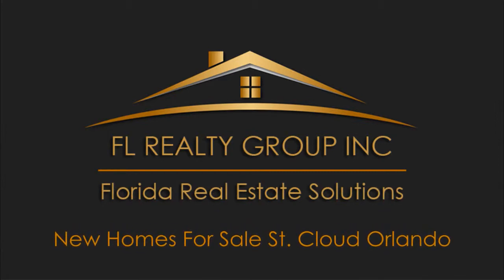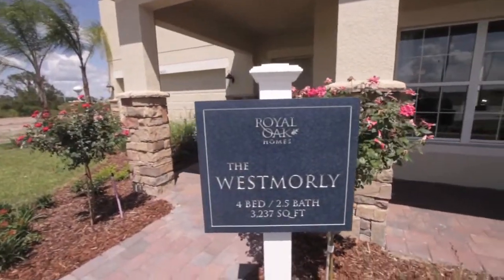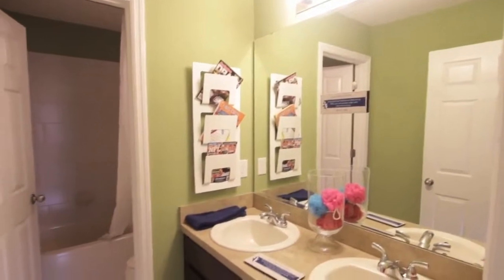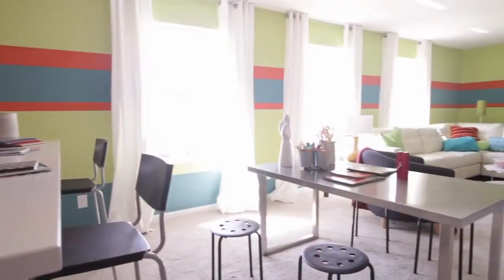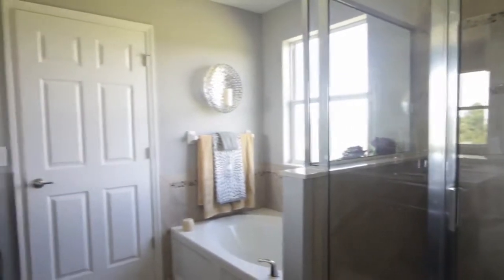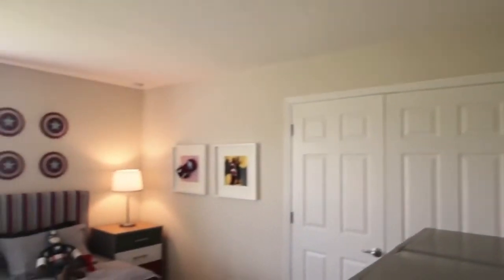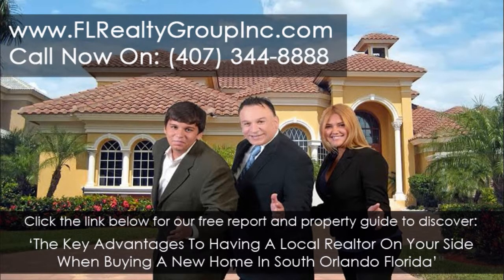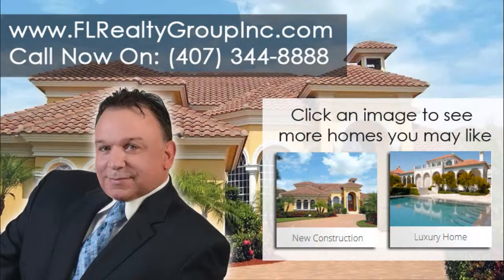New Homes For Sale St Cloud FL - St. Cloud FL Video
New Homes For Sale St Cloud, South Orlando Florida from FL Realty Group. and discover the key advantages to having a local realtor on your side when buying a new home in South Orlando Florida.

FL Realty Group would like to introduce you to high quality new home construction builders; Royal Oak Homes at Mallard Pond, St, Cloud.

Royal Oak Homes at Mallard Pond now open! We are featuring the most popular floor plan, The Westmorly.

Adjacent to a Publix and Winn Dixie shopping centers, easy access to shopping and the Florida Turnpike, Mallard Pond offers the perfect home at the perfect price from the Upper $100's. Royal Oak Homes offers its Academy Home series with 25 free upgrades and floor plans ranging from 1,695 to over 3,000 square feet.  Never have to pay extra for a luxury 5 Piece Master Bath!

Family and home.

Those are two of the most important words in any language.

They are synonymous with security, prosperity and happiness.

If you’re looking for a new home for your family in the Orlando area ...

Check out these great new homes and floorplans, located in beautful South Orlando, florida, just 30 minutes from Disney.

Then let our family help your family get into the right new home for you.

We’re FL Realty Group and we’ve been helping families just like yours find their ideal new home for more than 20 years.

We work with only the best and most established new home builders in South Orlando and our friendly, helpful realtors have the experience and expertise to guide you through the entire new home buying process.

Best of all, we’re a family-owned business, so at FL Realty Group we know how important it is to find the perfect home for your family.

If you’re looking to upgrade to a new home ...  Or if you’re finally ready to move your family into its first new home ...

Then FL Realty Group is ready to help.

We can show you new homes in every price range, from Orlando starter homes to the most luxurious waterfront homes in the area.

Plus, we can provide you with all the information your family needs to make the best buying decision.

or Click on the link below this video now to get our new FREE report on buying a new home in the Orlando area.

At FL Realty Group, we believe in the importance of families, that’s why we’re devoted to helping families just like yours get into the homes they deserve.

FL Realty Group Inc, Our family helping yours find your perfect new home.

Searches related to New Homes For Sale St Cloud FL